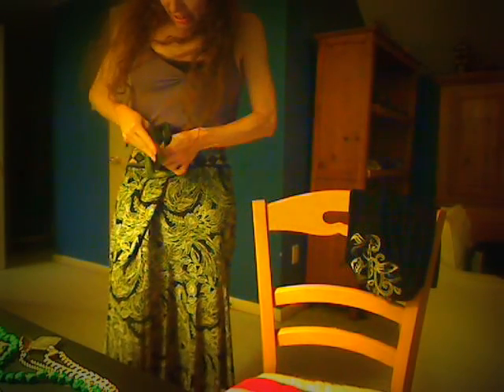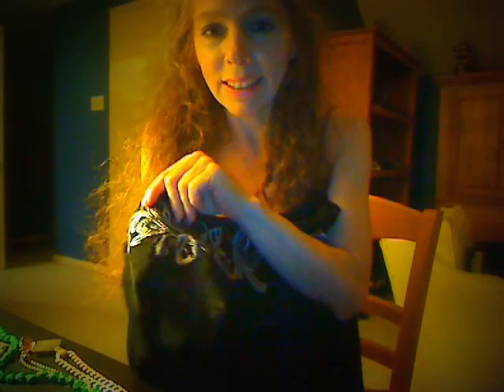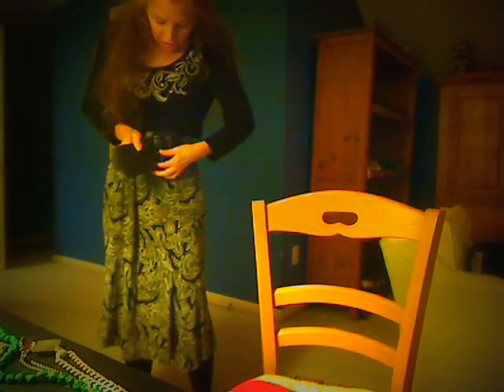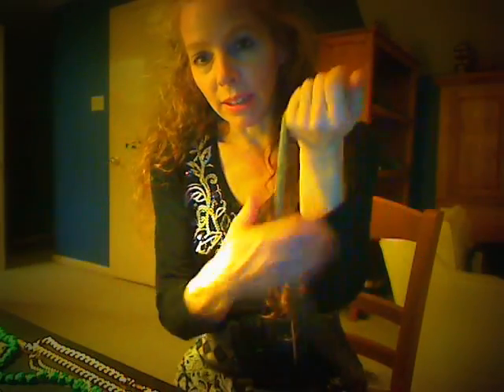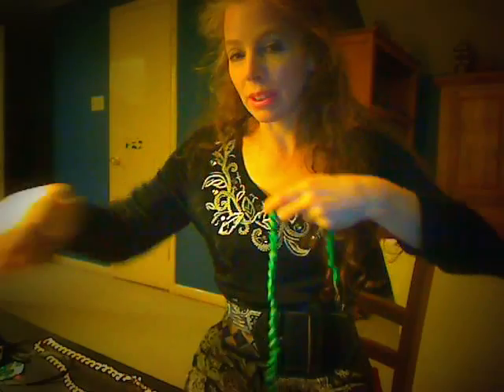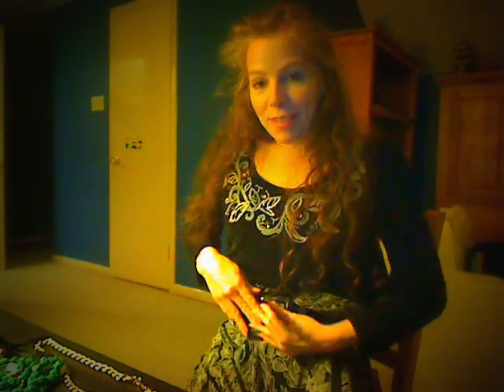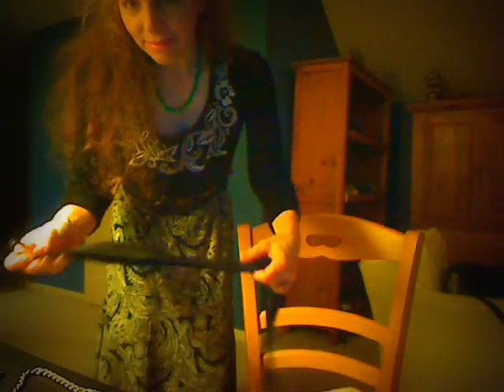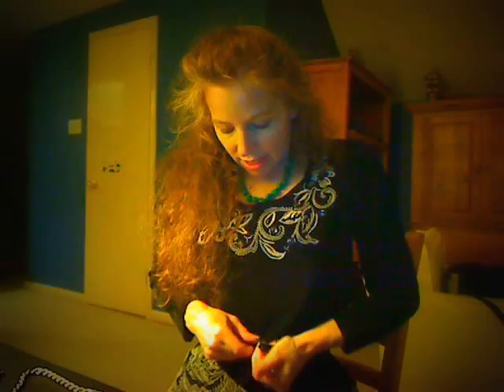Accessorizing part II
Maybe jittery fast is funnier, I don't why it happens, all of sudden the videos accelerate.
About which types of necklaces to wear with heavily adorned tops.

& also, the topic of skirts,
bringing in waistbands on skirts in a hurry, with a variety of belts.